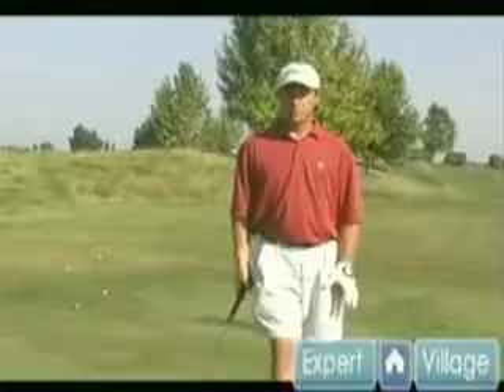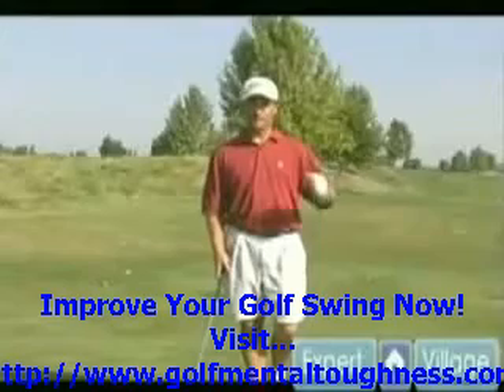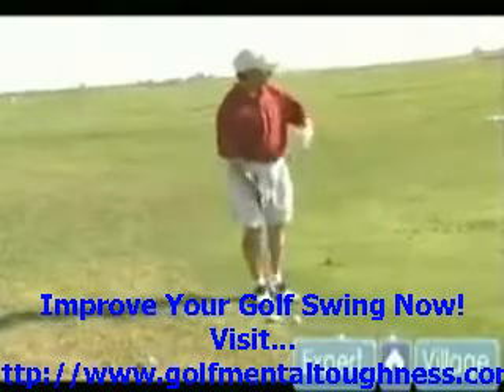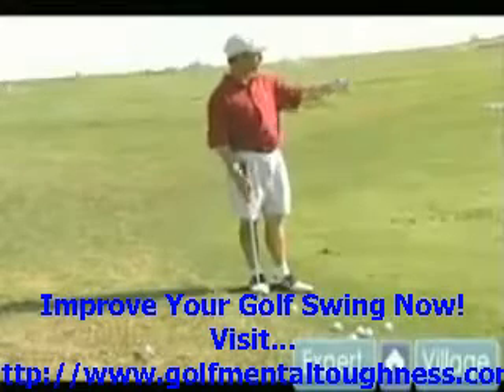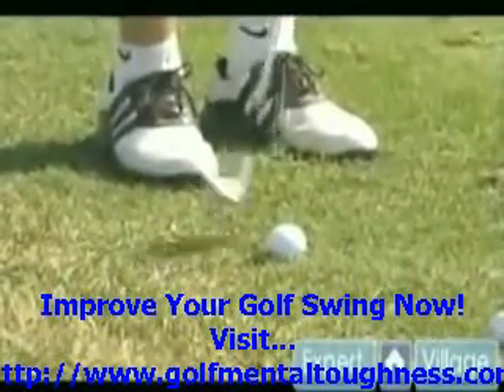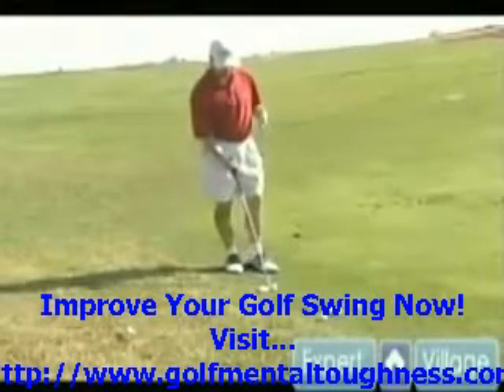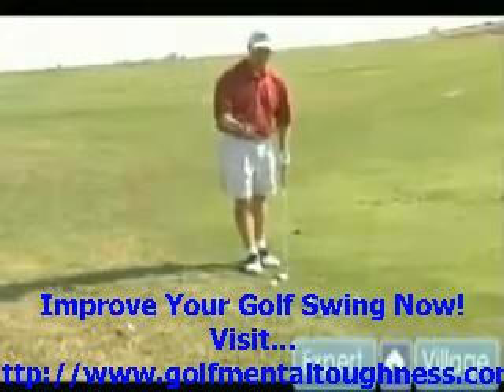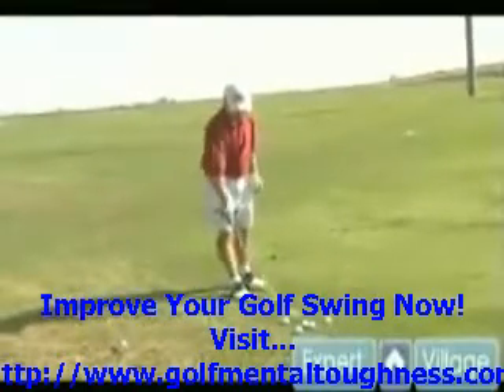How to Improve Your Golf Swing : How to Spin a Shot in Golf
Get tips on how to put a backspin on your golf ball in this free golfing lesson on video, with techniques for improving your swing and your golf game. Expert: Bryan Pemberton Bio: Bryan Pemberton is a PGA Class A Golf Professional. He played in the PGA Nissan LA Open Qualifier Nike Tour for 4 years. In 1991 he was the NCAA All American at USC. Filmmaker: Robert Yoshino